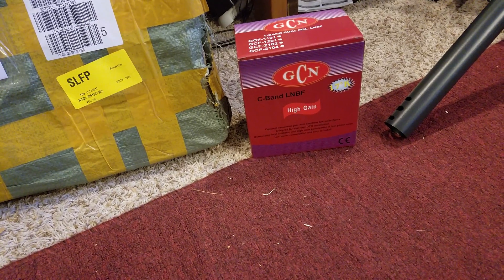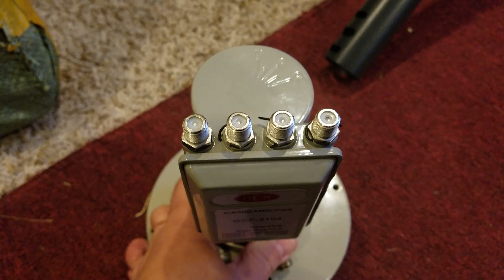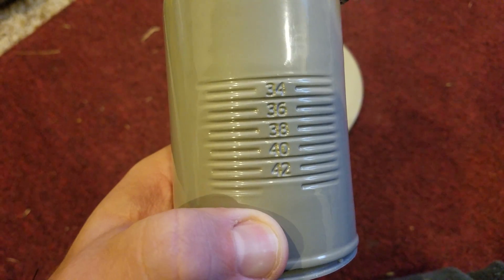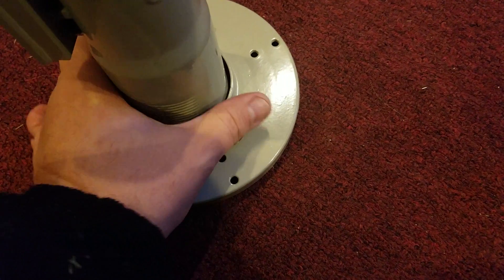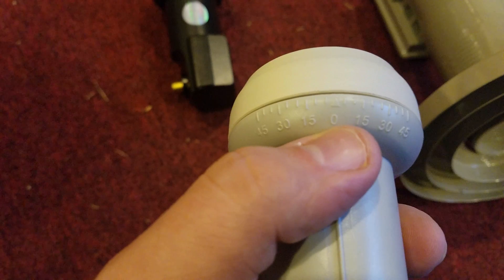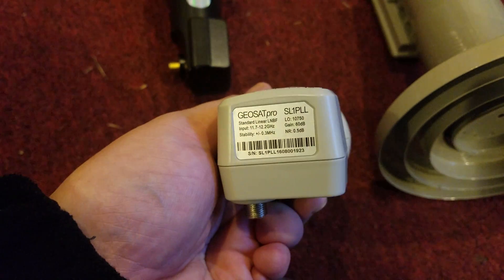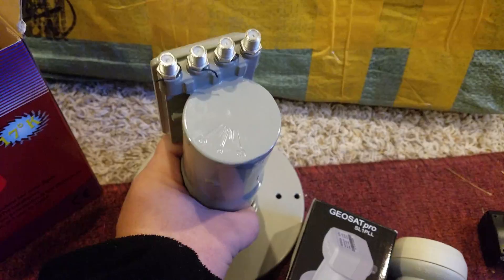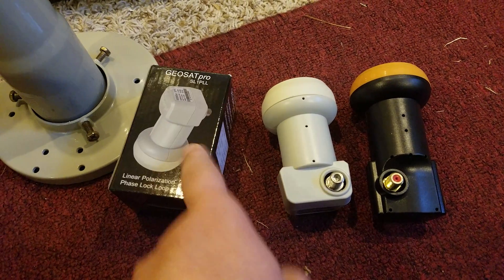Satellite comparison C-Band vs Ku-Band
Satellite comparison:  C-Band vs Ku-Band.  LNB comparison, Dish comparison.  At the tail end of video,  I showase my dishes in the backyard.  1 active motorized 90cm Ku-band.  And 2 inactive Ku-band  dishes laying face up in the grass.  These 2 inactive ones will see life again.  The 90cm one will be reused to receive the PBS mux at 125W.  Previously, it was on the roof for 11 years for 97W & 101W.  The Directv dish will be repurposed for FTA Ku reception at some point.